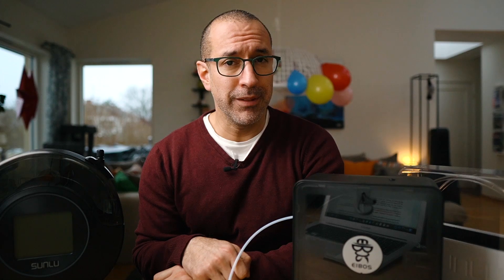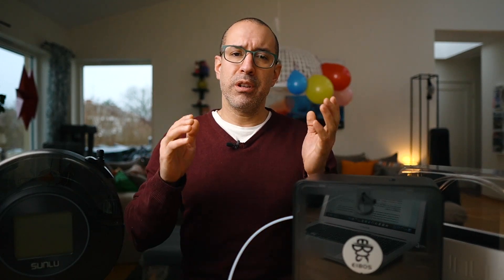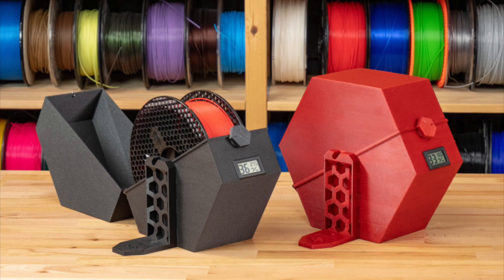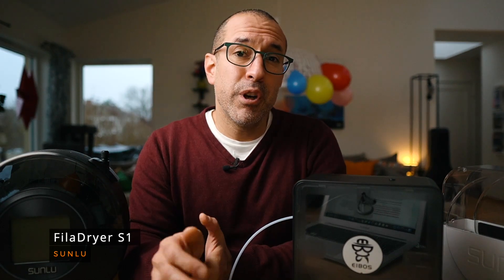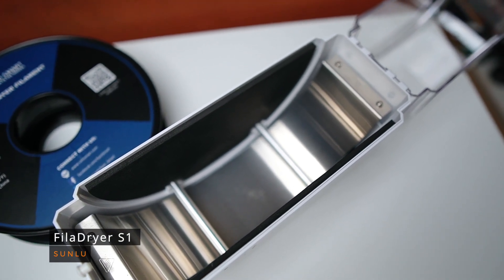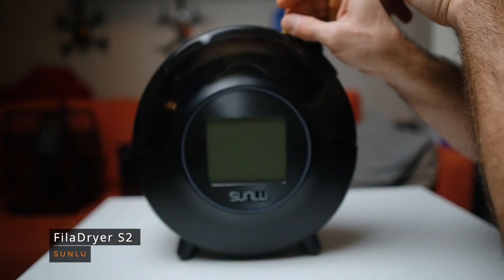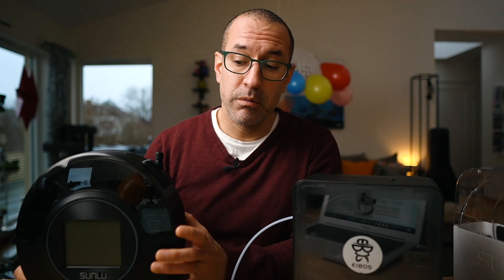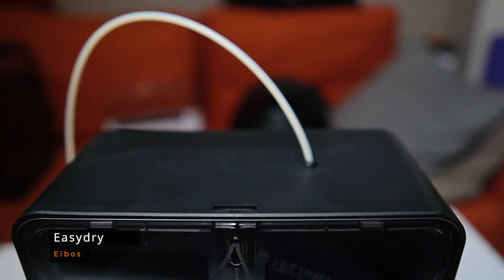Best Filament Dryer for a 3D printer that I have tested (Sunlu S1/S2 and Eibos Easydry)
Filament dryers are a very good accessory for your 3D printer. In many cases a necessity, and in this video we discuss some of the most popular boxes to keep your filament in the best shape for your 3D printing work.

Timeline:
0:00 Intro
3:45 Sunlu S1
5:49 Sunlu S2
9:09 Eibos Easydry